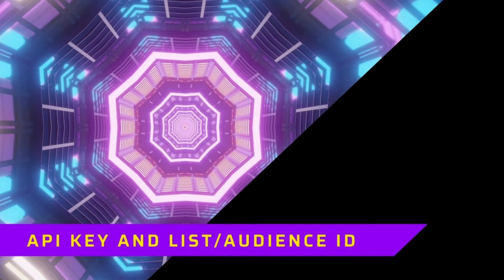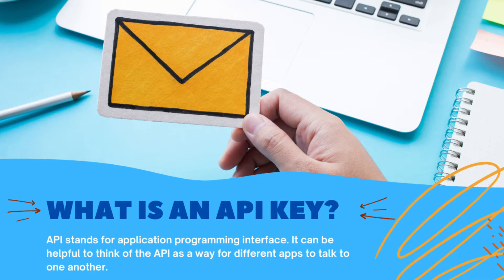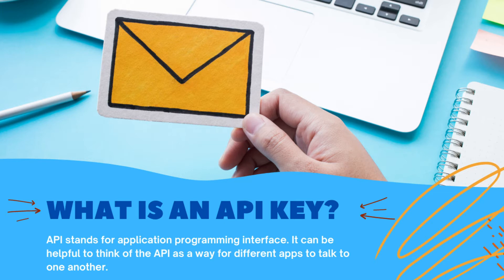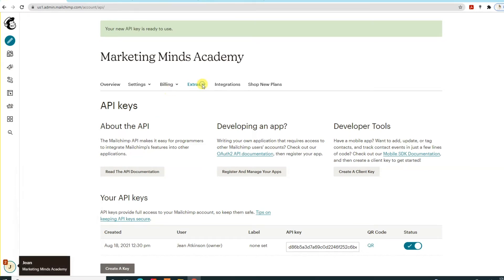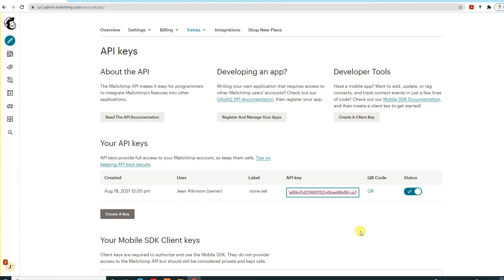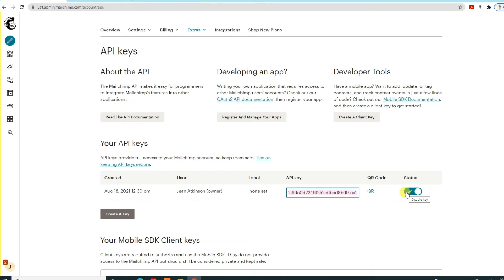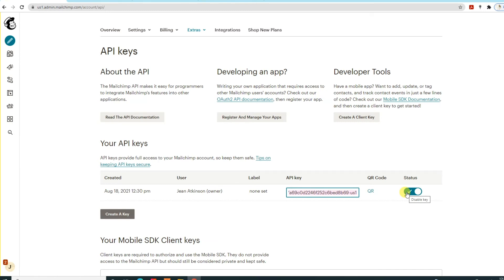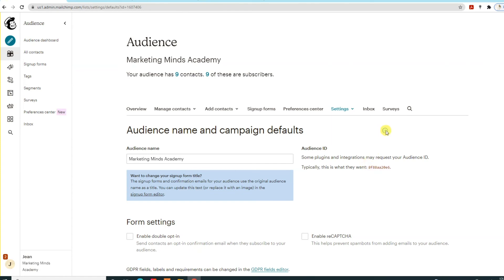How to Create API Keys & Find your Audience / List ID in Mailchimp - 2021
This short tutorial shows you how to create an API key and what they are used for as well as how to find your Audience (list) ID.

I respond to comments for 7-days after the video has been posted.